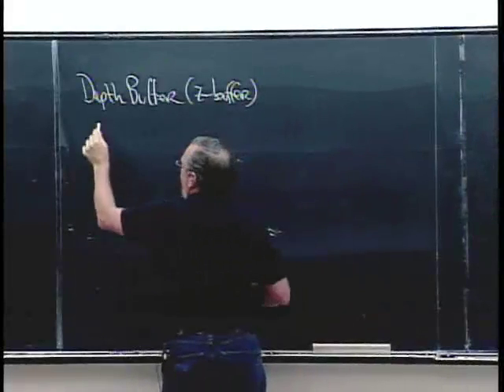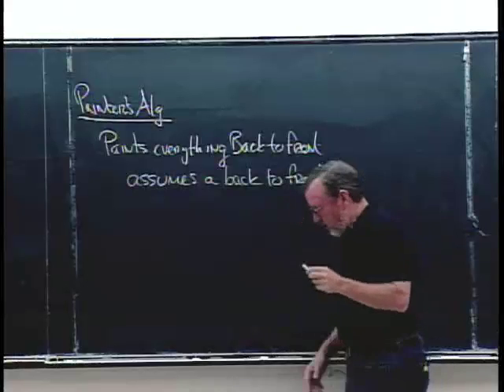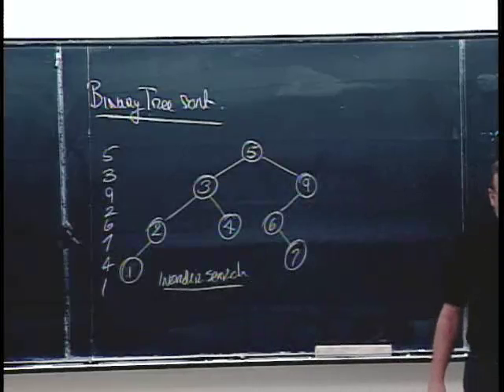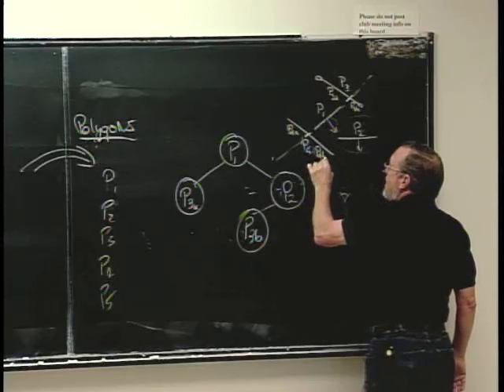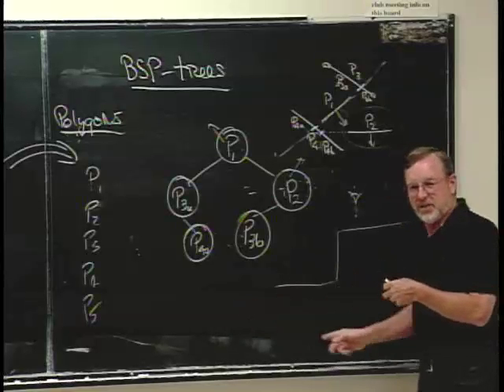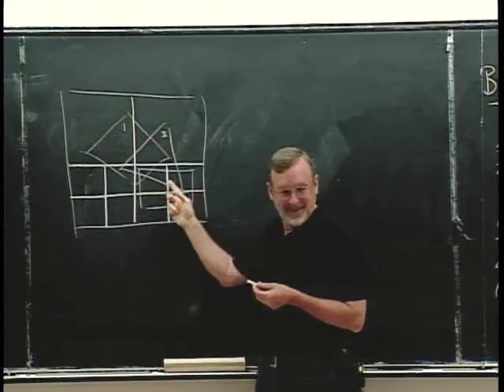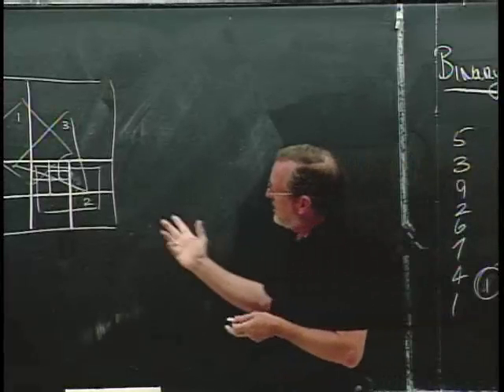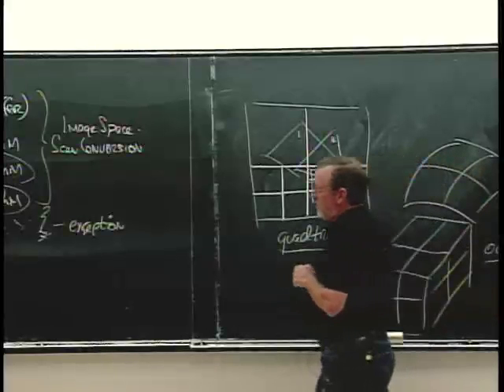Visible Surface Algorithms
Lecture 14: Painter's and Wornock's algorithms are described.